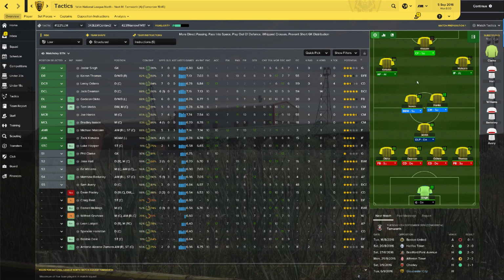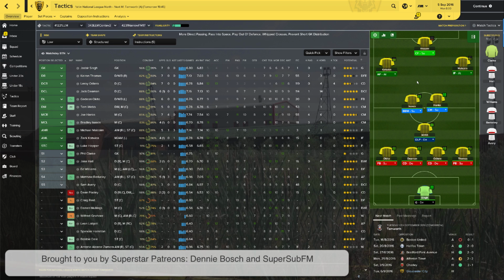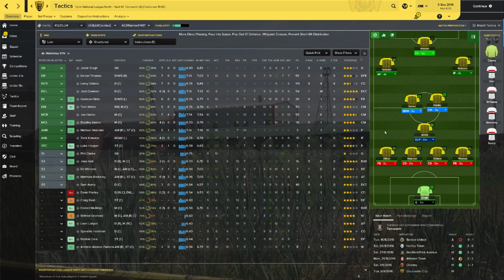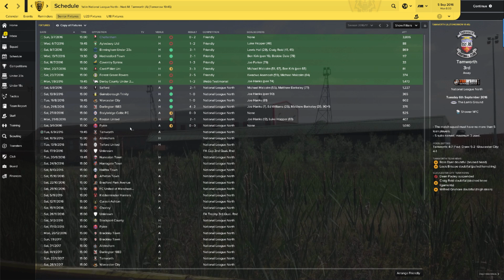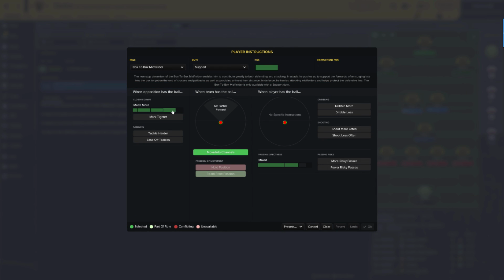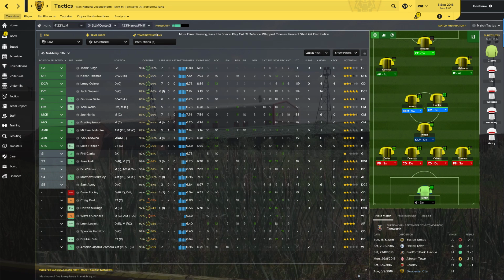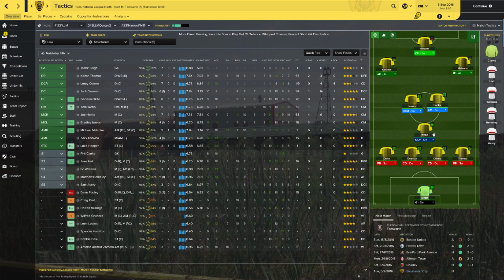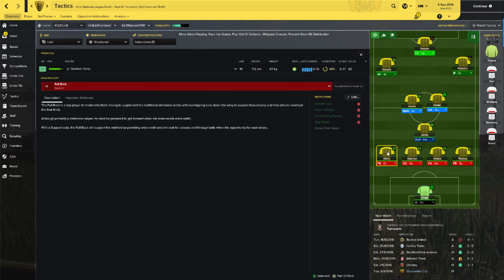FM Tactics - How to build a 41221 LLM - Football Manager 2017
This is a tactical video on creating a 41221 tactic for any occasion. This particular version of the 41221 is set up for my LLM save with Gloucester City FC. It’s a low risk tactic that is meant to stifle the oppositions ability to carve out chances by playing with a static defence. For more details on how I adapt the tactic you should watch episode 2 of the LLM Diaries with Gloucester.